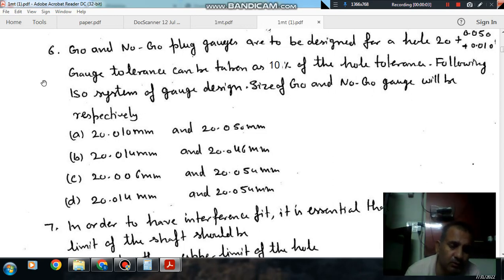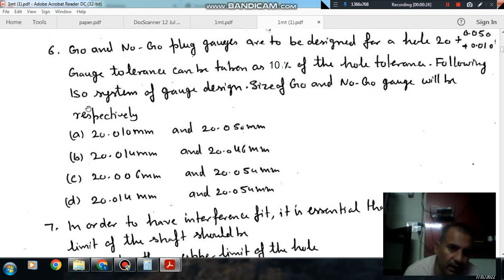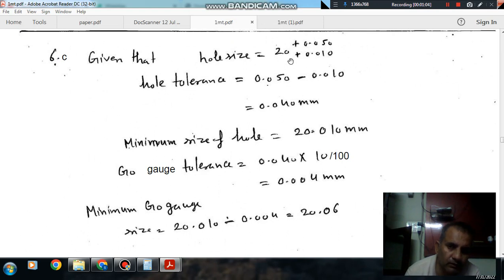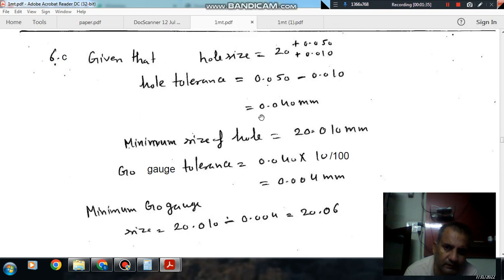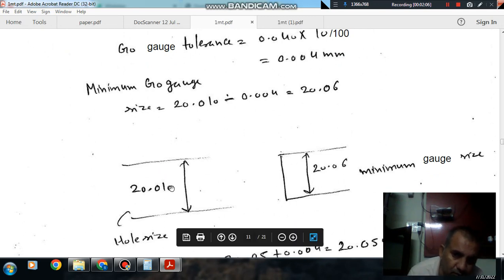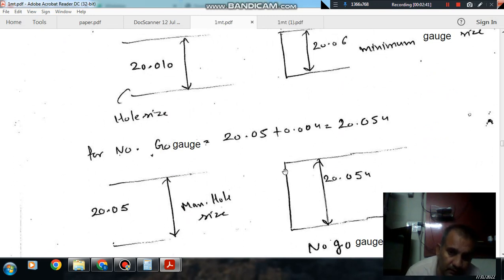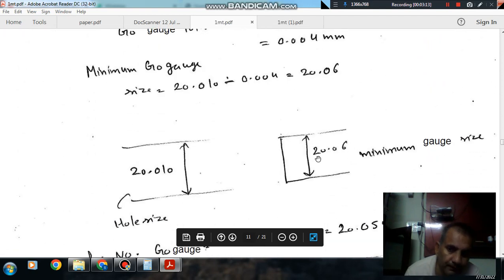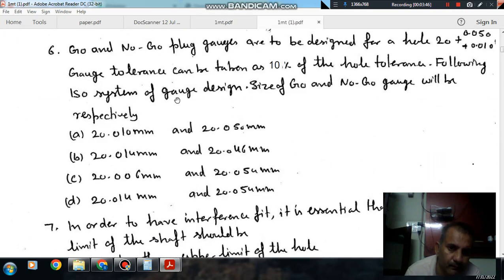Metrology (Q 6) (Production (Manufacturing science)engineering ) Gate practice Questions